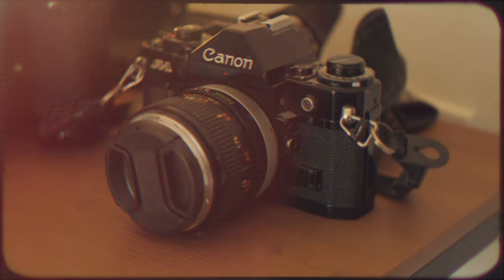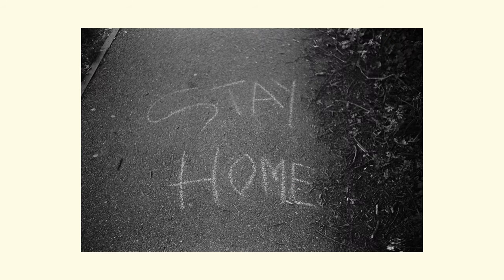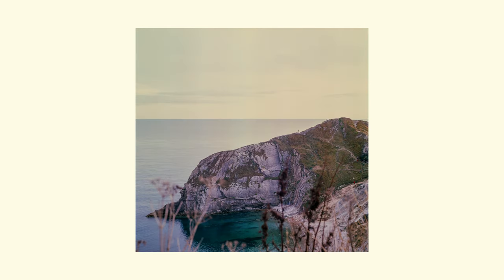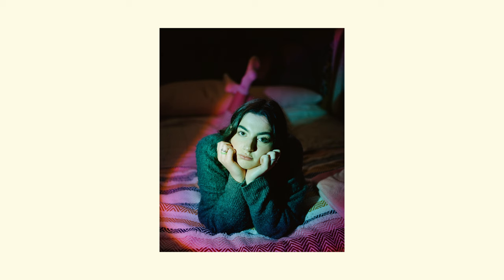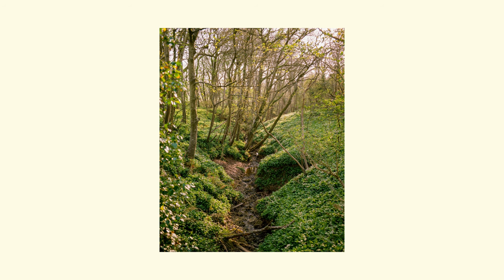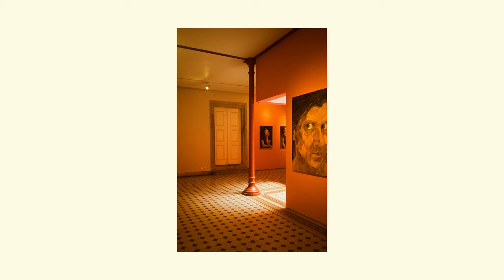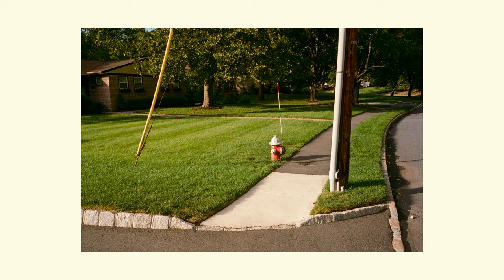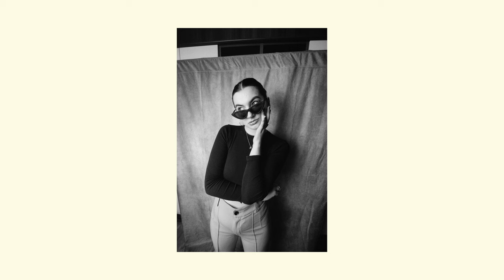My Film Camera Collection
Today we're taking a look at my entire Film Camera Collection! We deep dive into my 35mm Film Cameras, my Medium Format Film Cameras, and some other whackier and weirder cameras! Want to know what I'd recommend for a beginner film camera? Or a Medium Format portrait film camera? Take a look!

Join me every week for a new video.

Cameras:
(Cinema Camera)

Lenses:
(Best for Pocket 6k Pro)
(Best for Pocket 6k Pro for YouTube)

All Music used for this video was found through Soundstripe.

00:00 Intro
00:53 Canon A1
02:30 Olympus Trip 35
04:07 Hasselblad 500C
05:40 Mamiya RZ67
07:40 Pentax 67
10:13 Contax G1
12:30 Canon EOS 3
14:11 Reto UWS & Ektar H35
15:45 Olympus AF-1 & Bronica ETRS
17:07 Ricoh Mirai 105 & Yashica Electro 35 GT
18:25 Outro